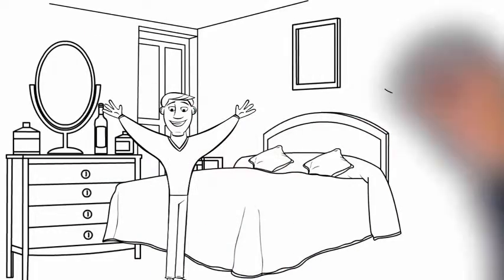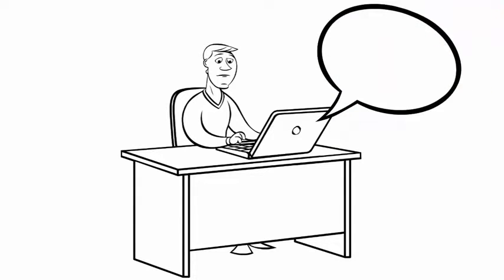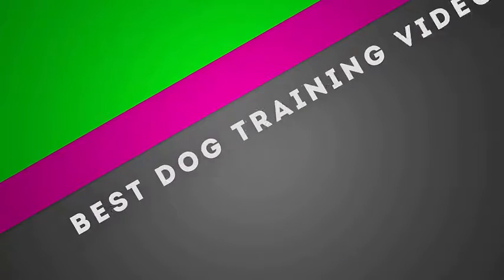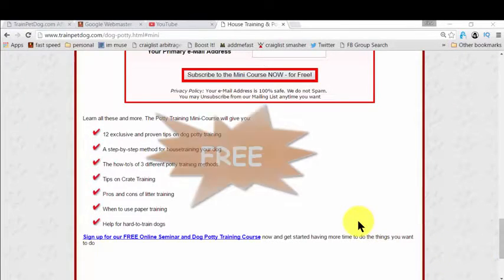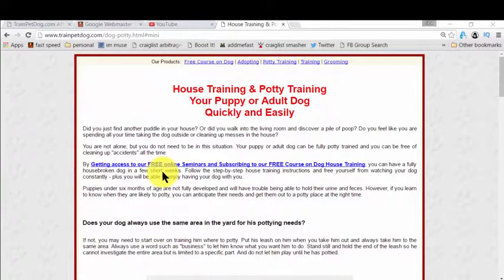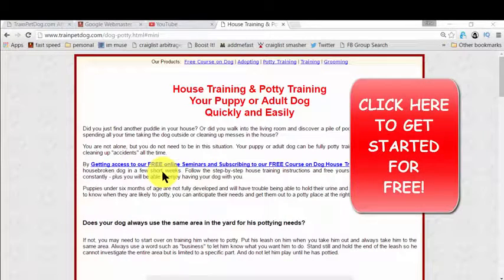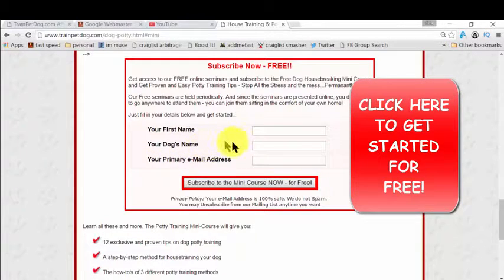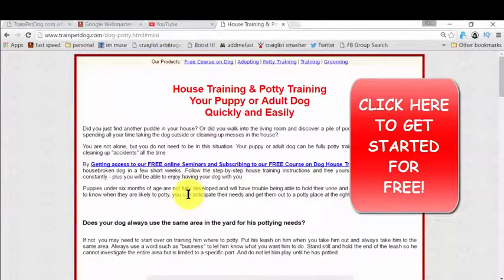How To Easily Potty Train Shetland Sheepdogs